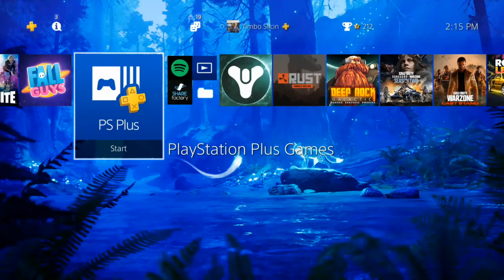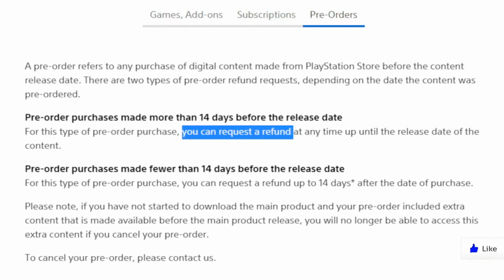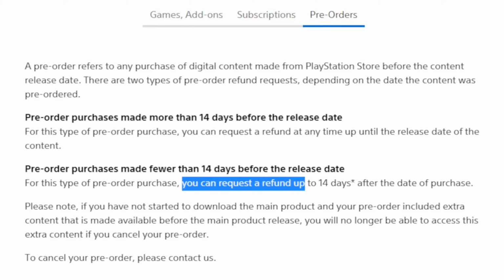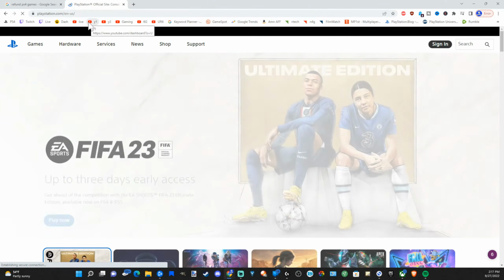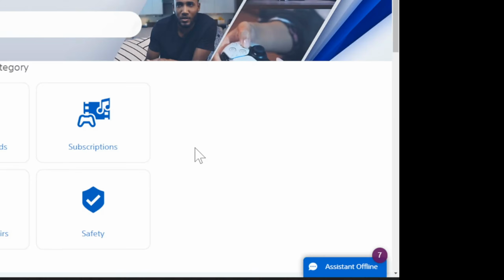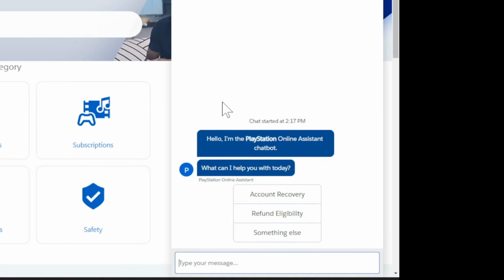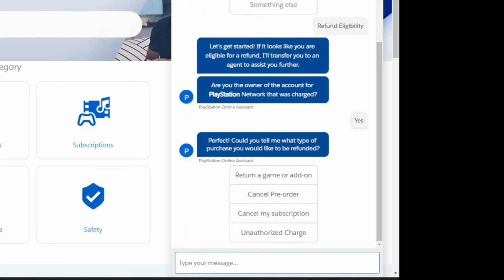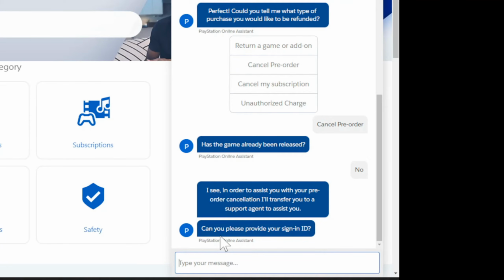How to Cancel Preorder on PS4 Games & Get REFUND (Easy Tutorial)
Do you want to know how to cancel preorders on PS4 games and get refund. To do this go to playstation dot com and then choose support, go to the bottom right side of the screen where it says online assistant. Now talk to a support agent about refund eligibility and then choose cancel pre order. Then you can get a full refund on your ps4 games.